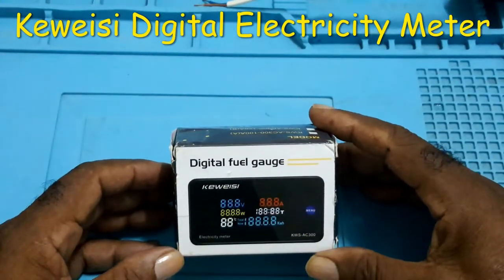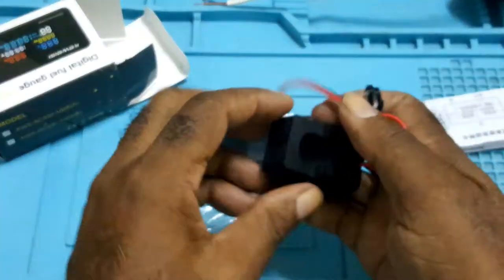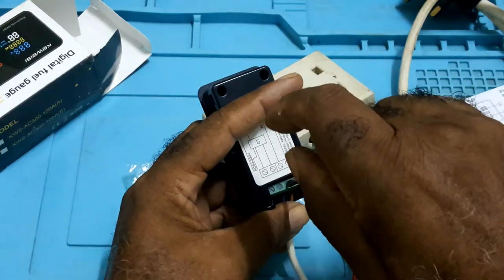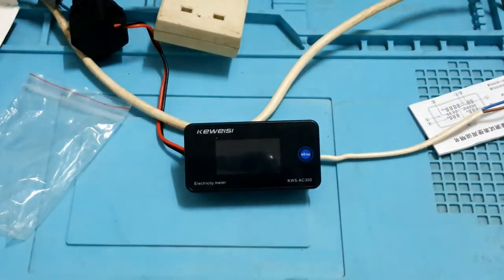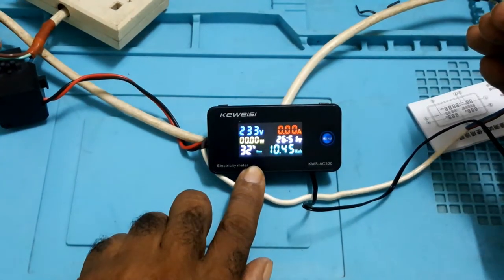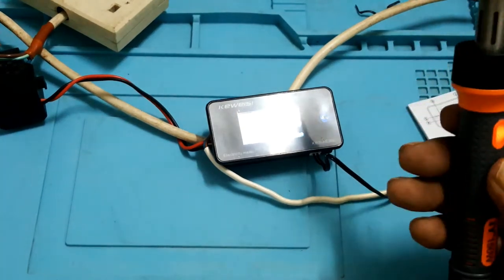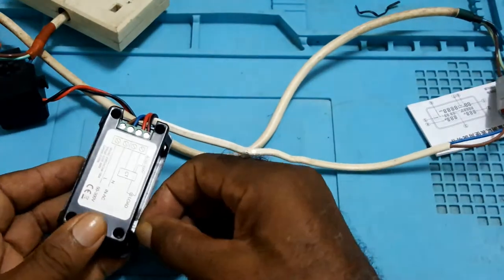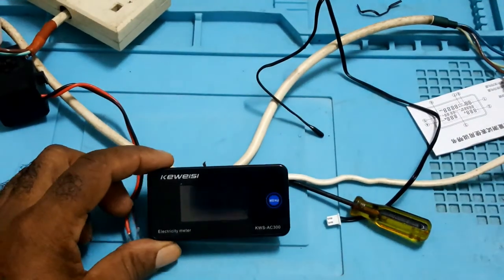Keweisi Digital Electricity Meter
Voltage, current, power, Timing. Power, cumulative electrical energy
Electric energy and Timing can be reset
Electric energy and timing have power down memory unction
Rated frequency 45-65Hz
Model：KWS-AC300-10A
Current:0-10A
Voltage: 50-300 (V)
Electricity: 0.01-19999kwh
Power: 0-3kw
Timing: 0-200h
Temperature: 10℃-99℃
Weight:65g
Model：KWS-AC300-100A
Current:0-100A
Voltage: 50-300 (V)
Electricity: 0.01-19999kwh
Power: 0-30kw
Timing: 0-200h
Temperature: 10℃-99℃
Weight:95g

$5.00

This is the links below to things I used in this video:

Link to the GoPro HERO7
Link to the Lavalier Lapel Microphone
Link to the ZOOKKI Accessories Kit
Link to the Housing Case
Link to the Digital Ampermeter
Link to the Lever Wire Nuts
Link to the Repair Mat
Link to the Soldering Tool
Link to the Solder Iron
Link to the Wire Ferrule Connectors